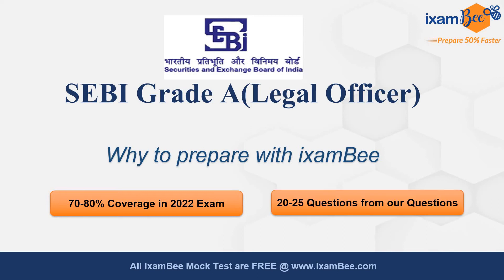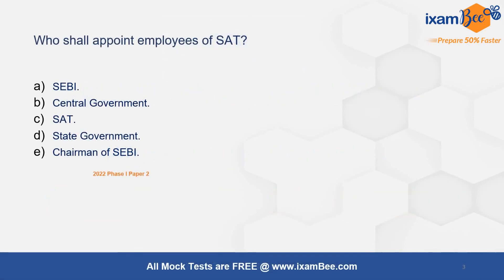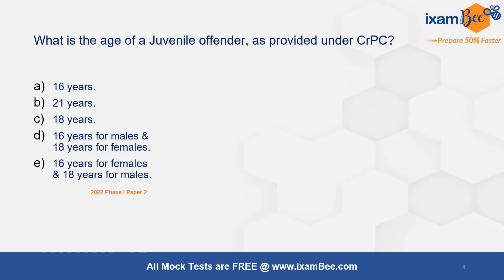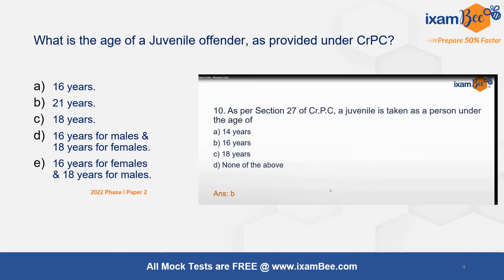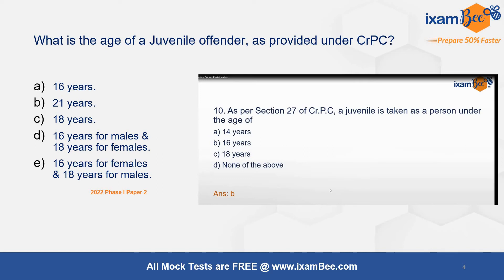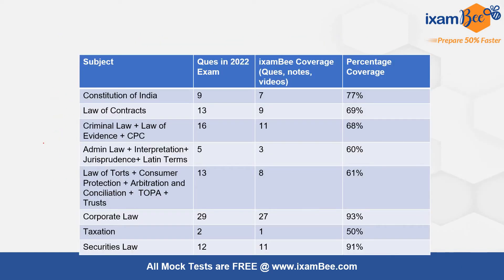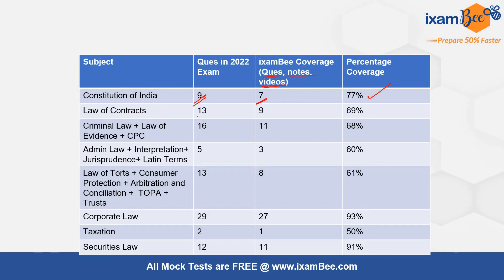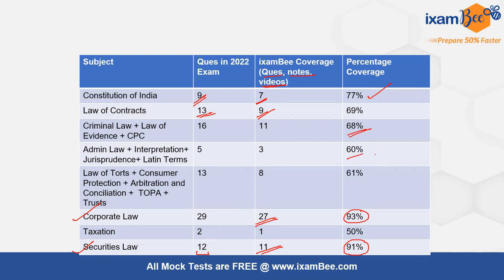SEBI Grade A Legal | Why Should You prepare with ixamBee | By Vidhika Bansal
You have many queries about SEBI Grade A Legal exam Preparation and about how your career at SEBI would be. Register here for the E-Seminar to be held on June 24, 2022, and get all your queries answered

Hi All, ixamBee's SEBI Legal online course showed 70-80% coverage in the 2022 Exam and Vidhika mam has discussed the same in this video. The coverage for Companies Act and Securities Law has been more than 90% and we strive to improve further.